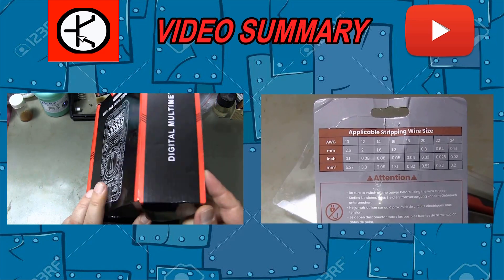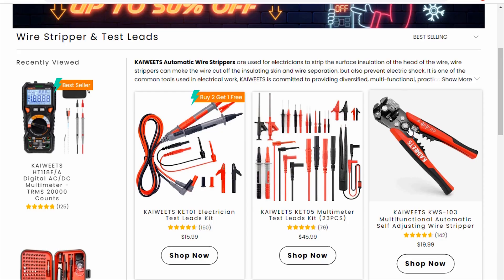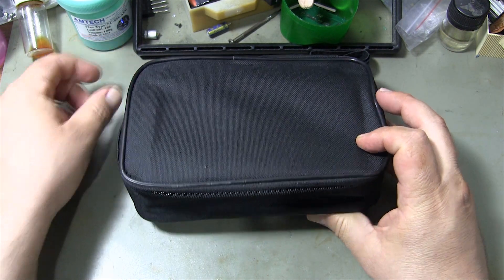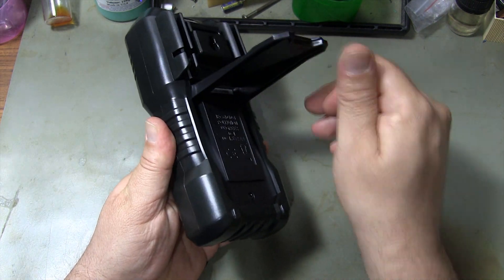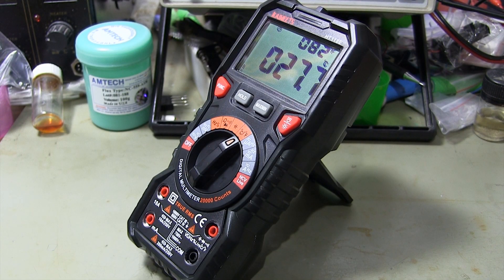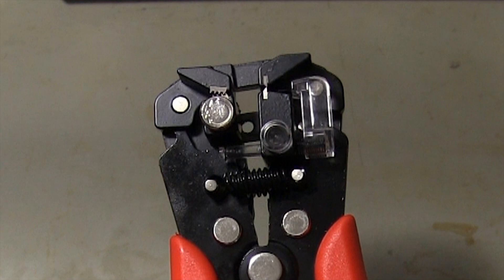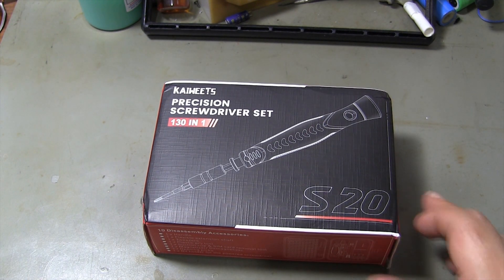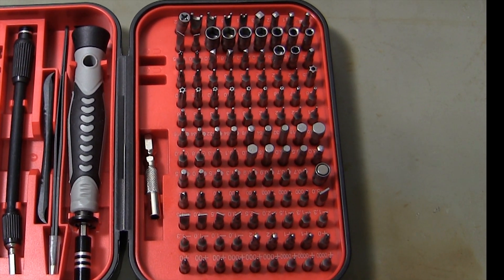THREE EQUIPMENT MUST HAVE IN EVERY WORKSHOP (Kaiweets Tools for Electronic Workshop)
Kaiweets HT118E Digital Multimeter review, Kaiweets S20 Screwdriver set review, Kaiweets KWS-103 Wire Stripper review. Hello guys. In this video, I showed the Christmas gifts sent to my channel by Kaiweets company. Kaiweets is a company that manufactures affordable and premium quality electrical test tools. You can review the products on the company's website and order the products that interest you. You can find detailed review videos of the products in the video on my channel soon. Happy new year to all my followers.